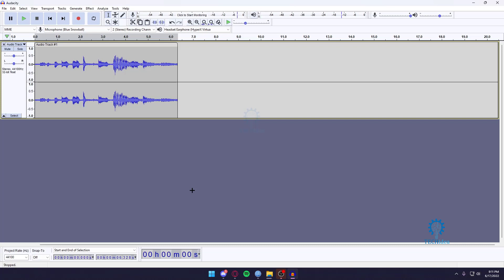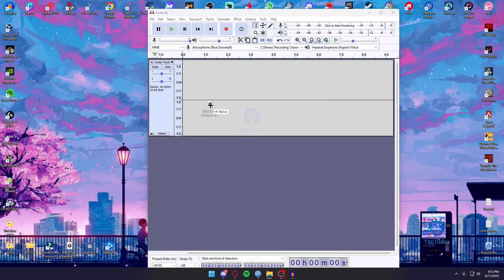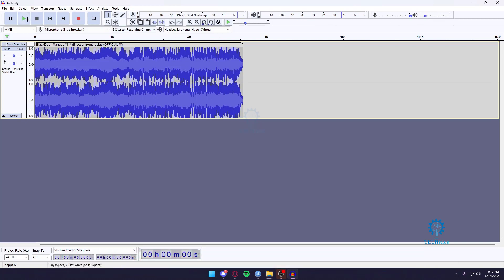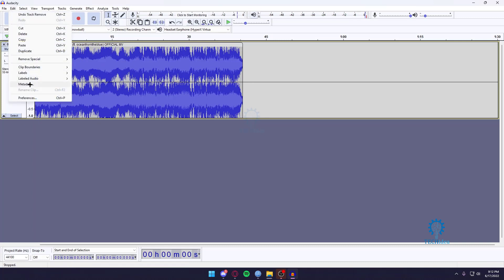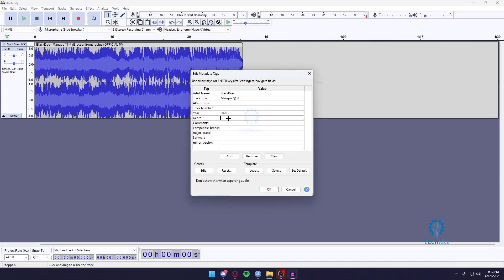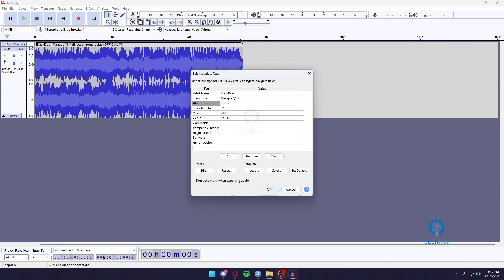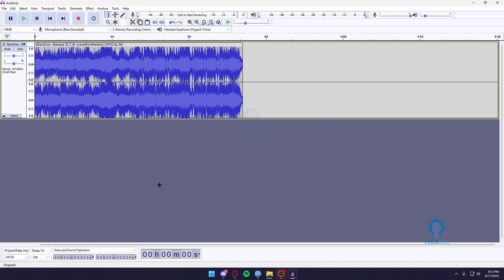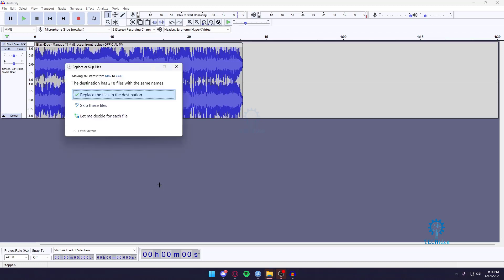How to Edit Metadata on Audacity 2025 [New Method]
Audacity’s Metadata editor: To all those music lovers out there who wish to record their audio: we have something for you here….Audacity! It is a software that helps you record good quality audio, providing several other features to enhance it.
How do I add meta data to Audacity?,
How do you edit tags in Audacity?,
How do I edit metadata information?,
How do I edit the metadata of a WAV file?,